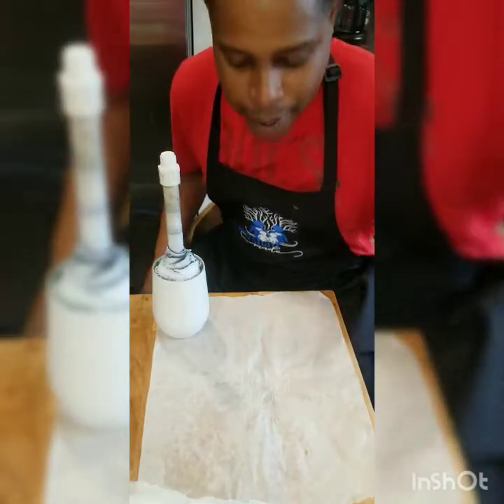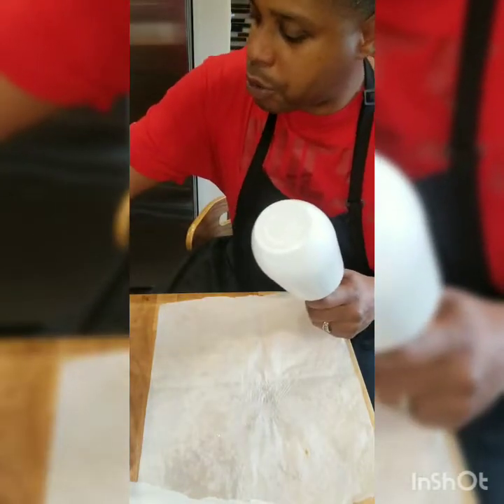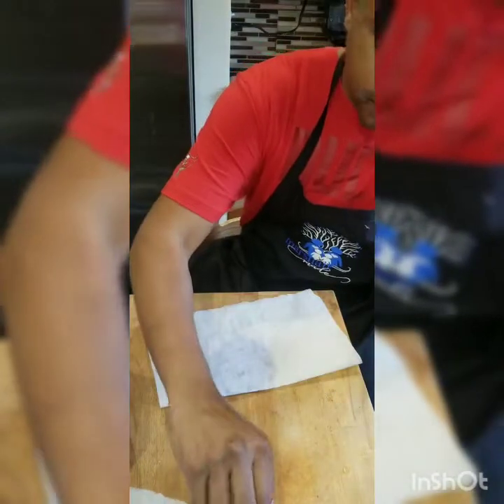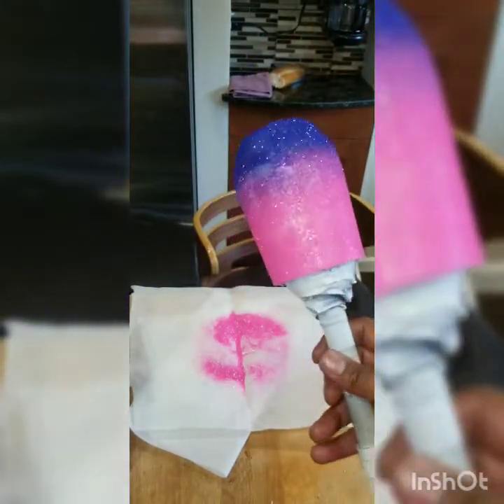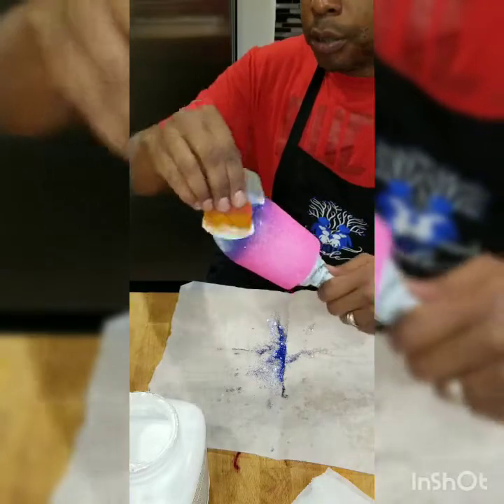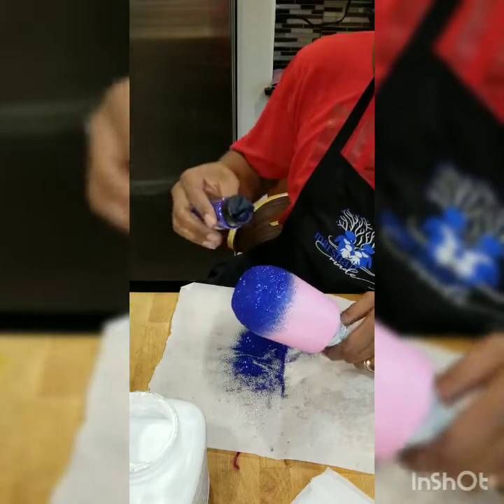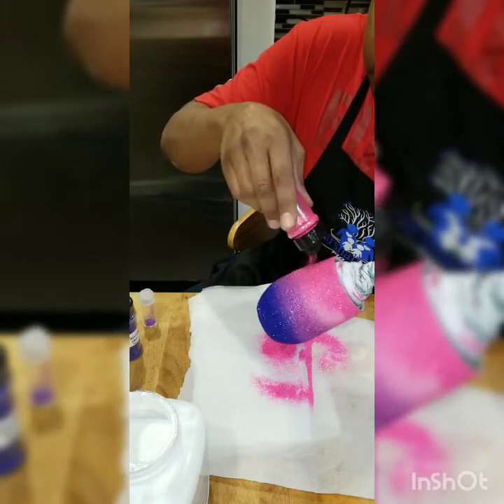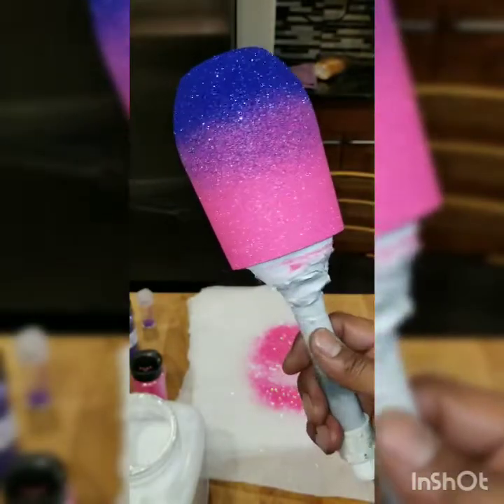Glitter Tumbler Tutorial How to Ombré Pink and Blue Glitter with Mod Podge before Epoxy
Heres a video on how to ombré glitter on a tumbler. Stainless wine tumbler from Marshall Made and Glitters from Glitter 4 All.